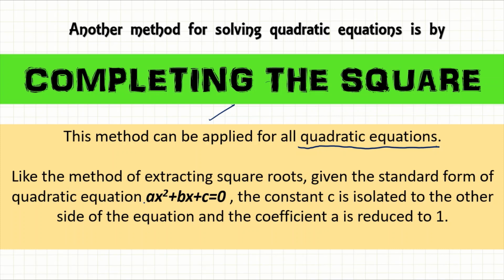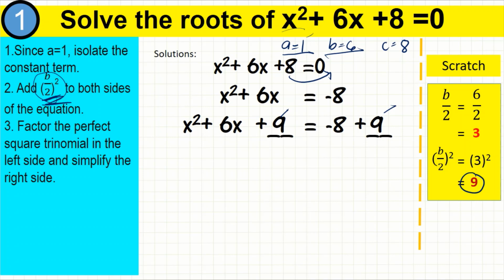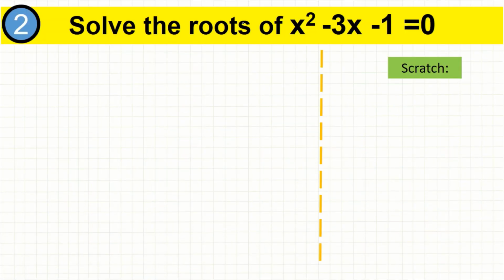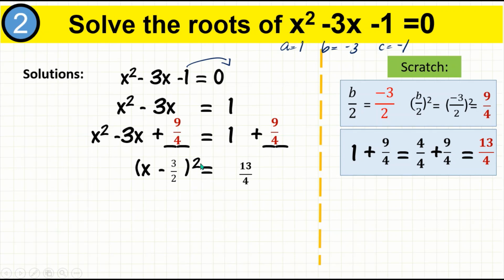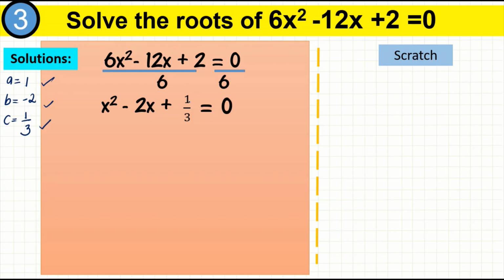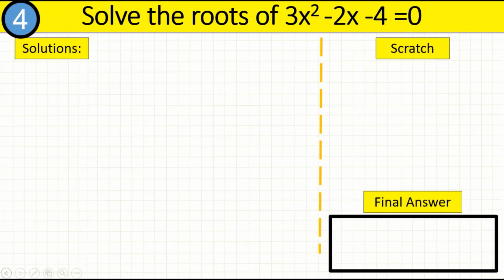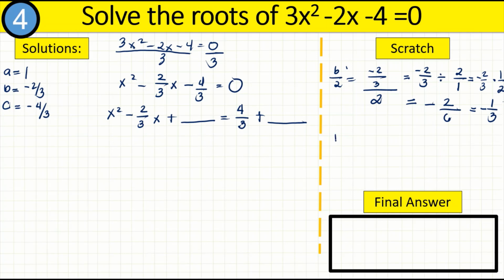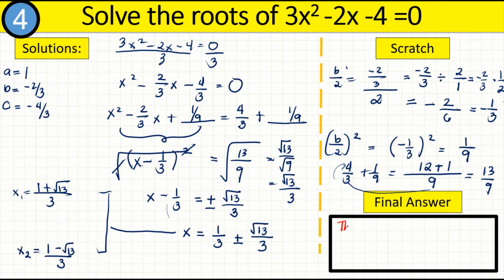Completing the Square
Math Tutorial Tagalog
This is Math video tutorial about completing the square.

Correction to the Answer in Practice no. 5, the denominator should be 4 and not 2.